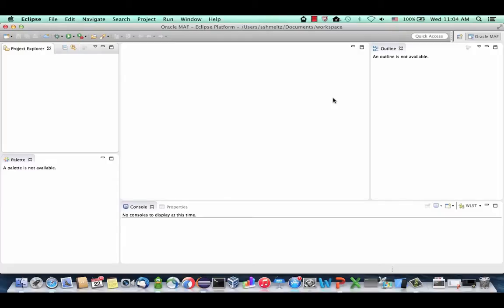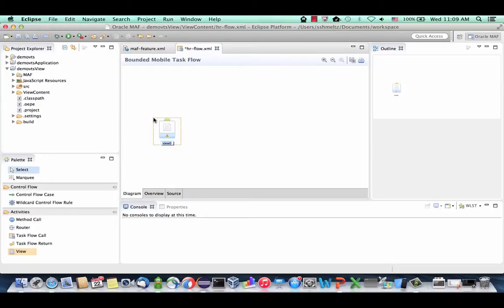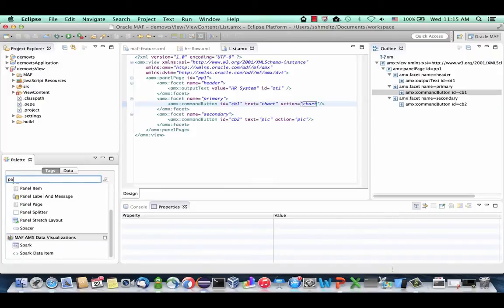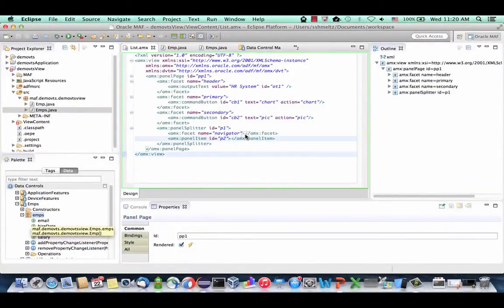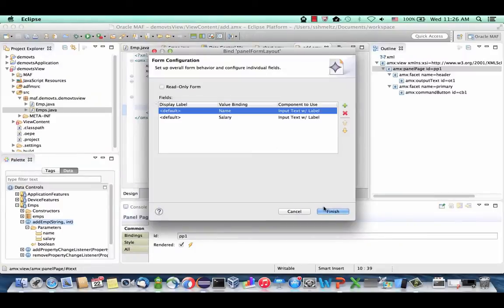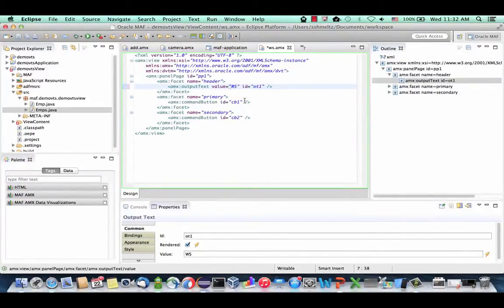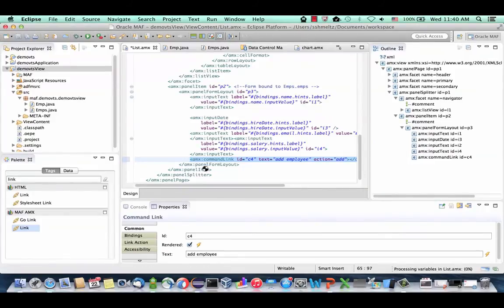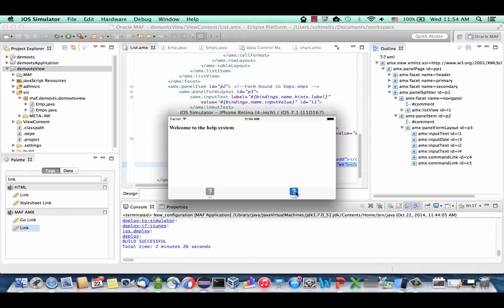iOS Development with Eclipse and Java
Building an on-device iOS application with Eclipse/Java and Oracle Mobile Application Framework (will run on Android too).